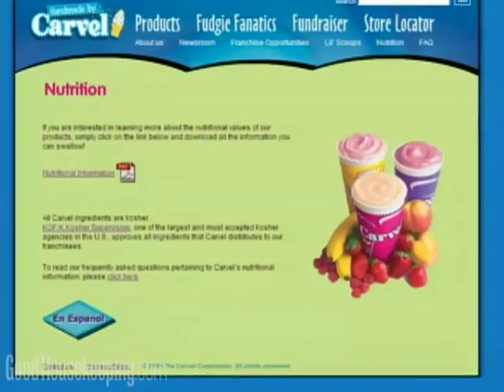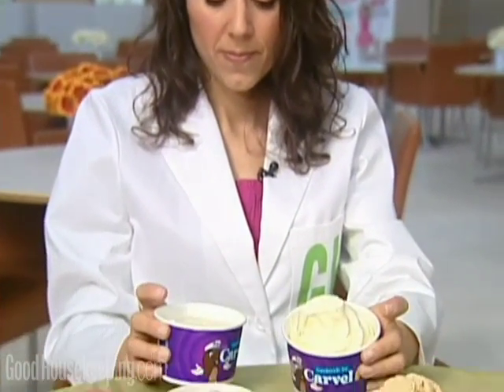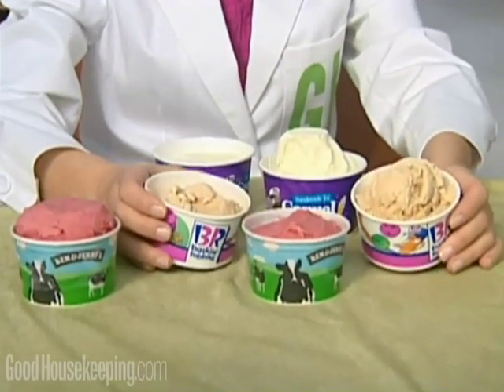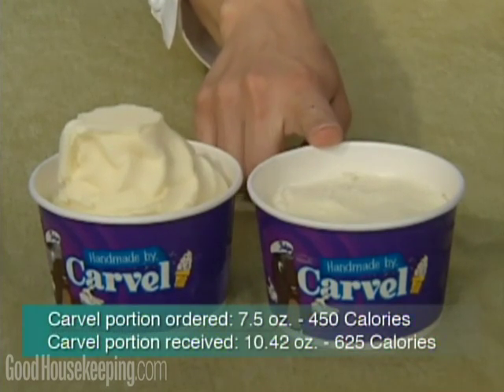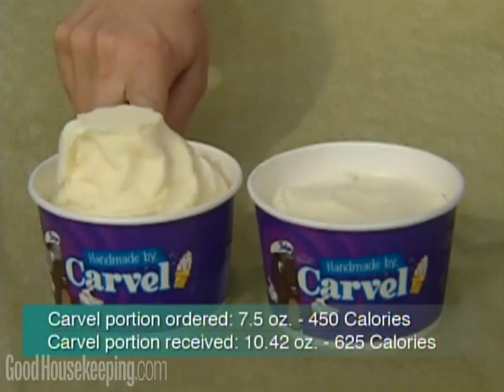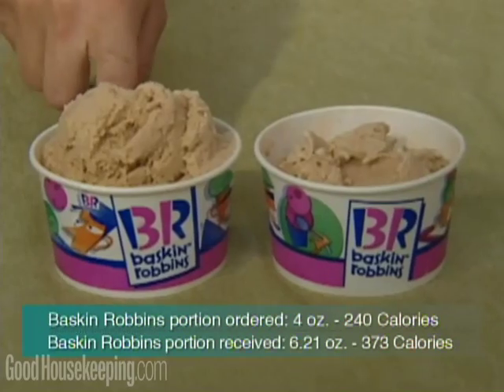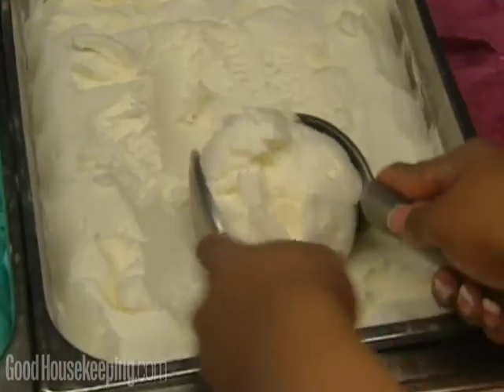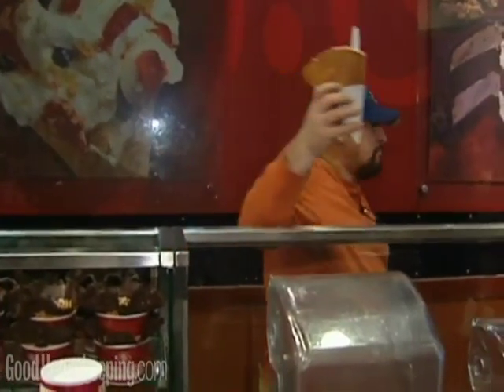Scoop on Ice Cream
That small, low-fat ice cream option on the menu might not be as healthy as you think. Find out why in this Good Housekeeping Report.